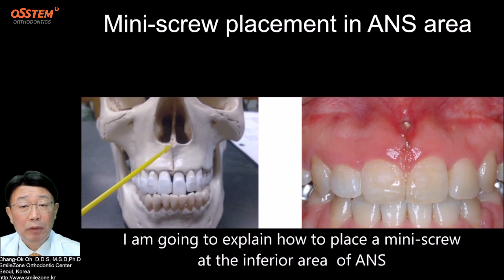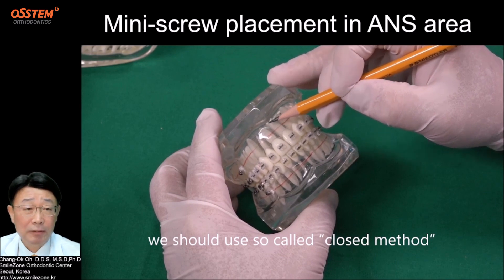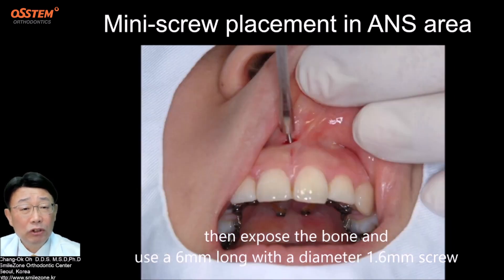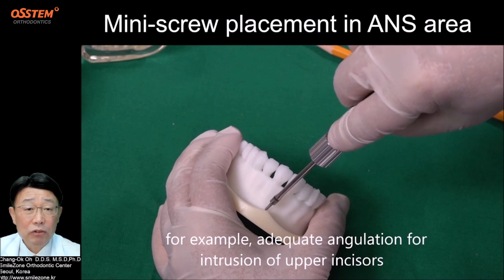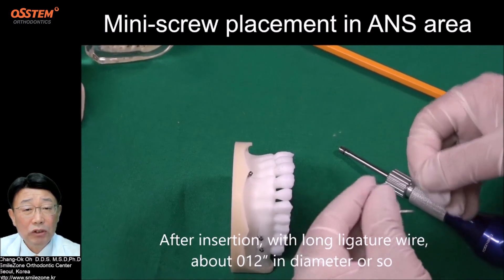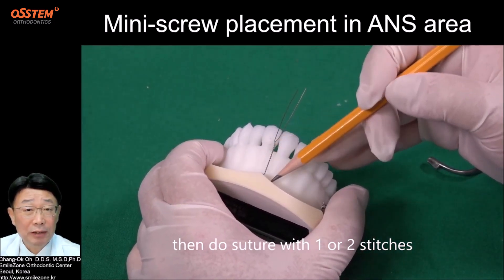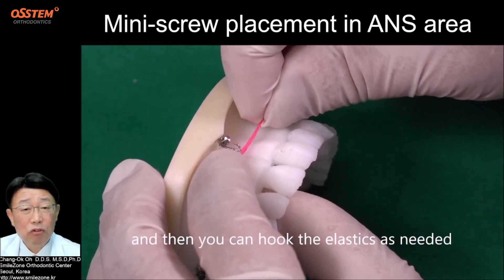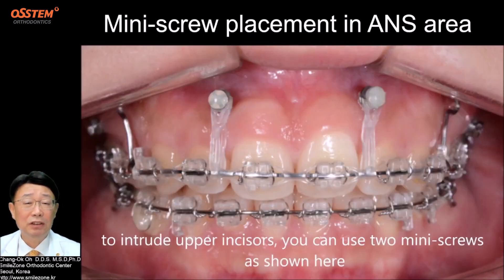3. ANS_Anterior Nasal Spine (When and How to use "Orthodontic Screw")